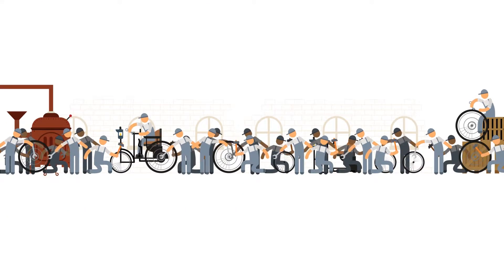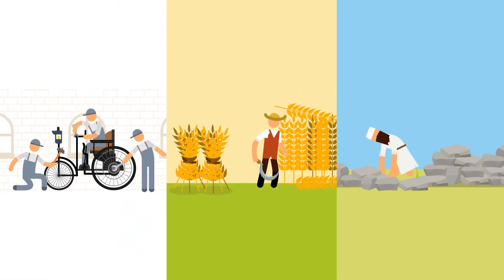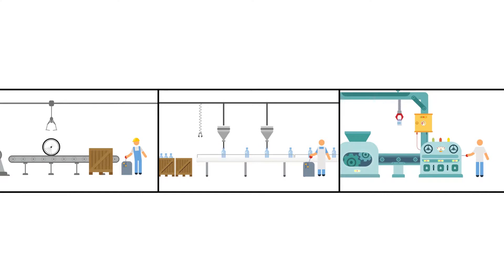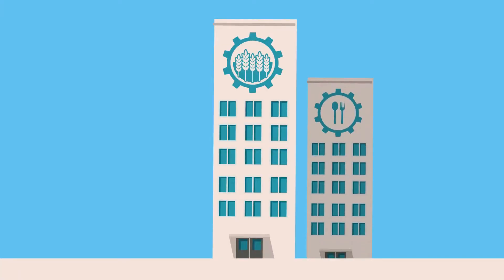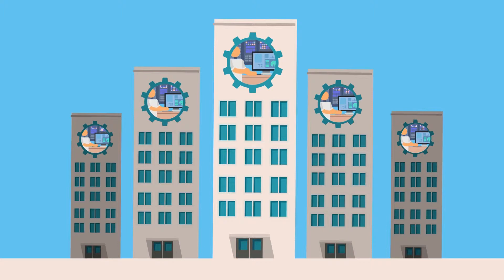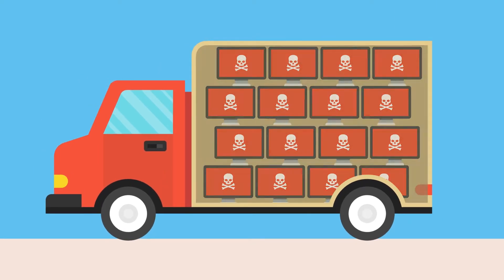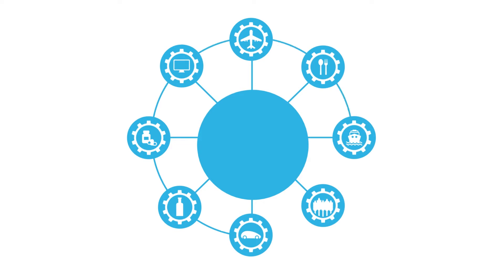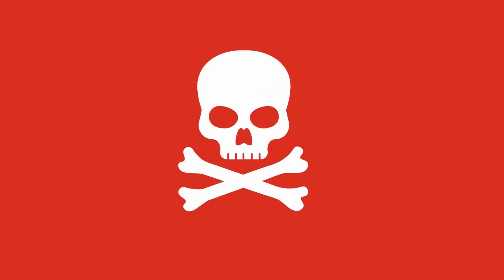What is the Cyber Threat?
Today's ultra-connected world of growth, productivity and prosperity has a dark side: the world of hackers who try daily to attack the links in the chain and undermine the very foundation. Take 3 minutes to watch and understand how the cyber threat aims at the very foundation of society - and another 3 to register to play EarthEx, the first worldwide severe power outage simulation.